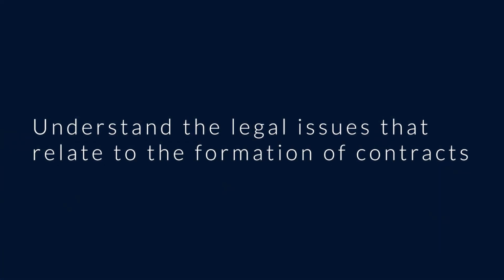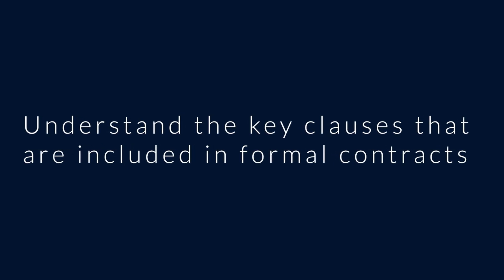CIPS L4M3 commercial contracting complete lessons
Welcome to COMMERCIAL CONTRACTING in procurement and supply
This is your Ultimate guide to COMMERCIAL CONTRACTING purchasing and supply
The aim of this course if for you to understand the following broad aspects of commercial agreements between purchasers and suppliers
• Legal issues in contract formation
• How to use specifications and KPIs in commercial agreement
• Main clauses included in contracts
Remember Contracts form the BASIS UPON WHICH MODERN BUSINESSES ARE BUILT. Which is why you have to be good at them